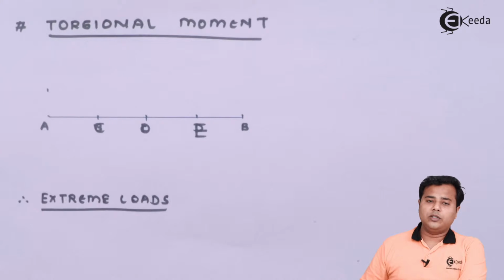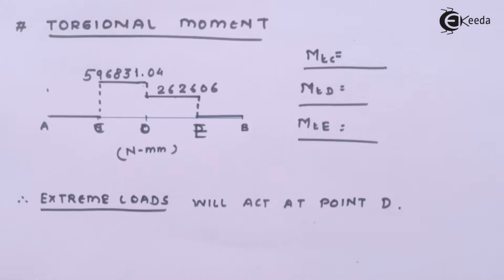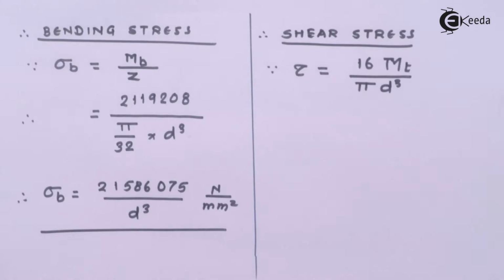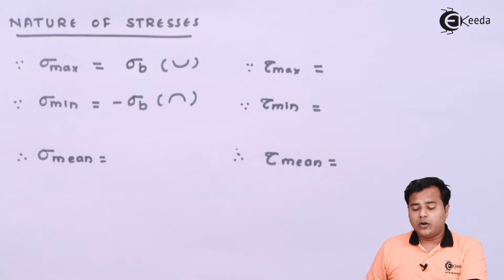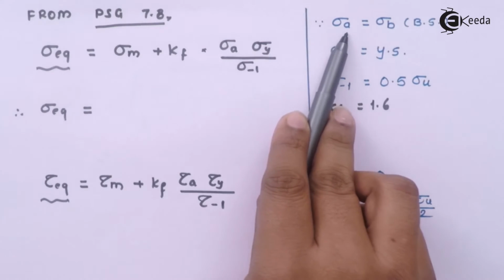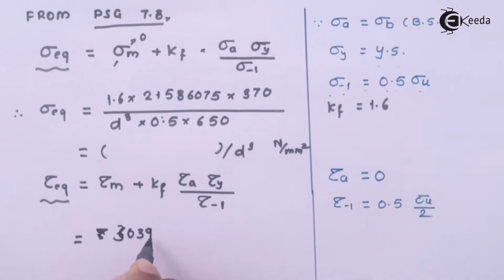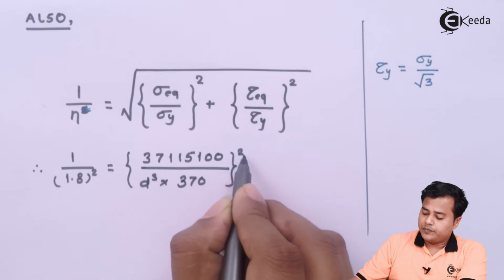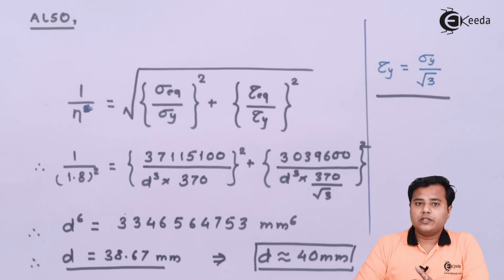Design of Power Transmitting Shafts  Numerical II  Part 3